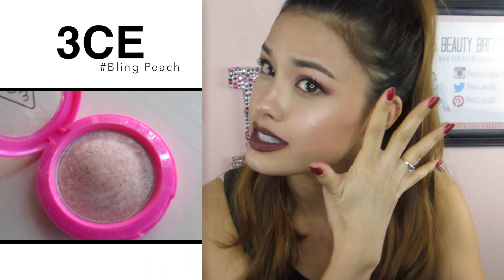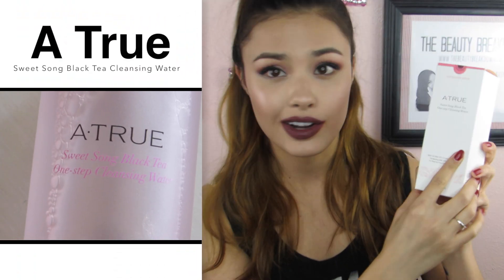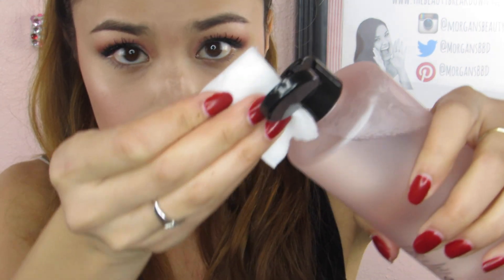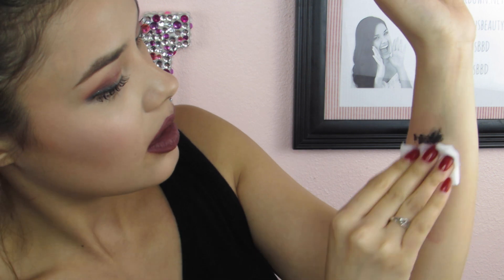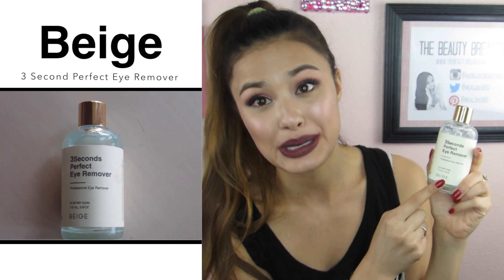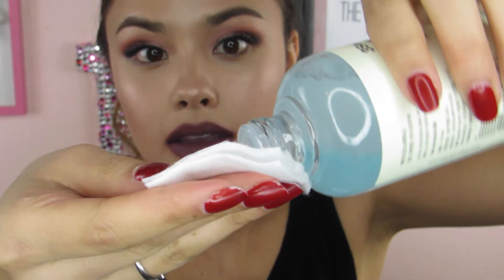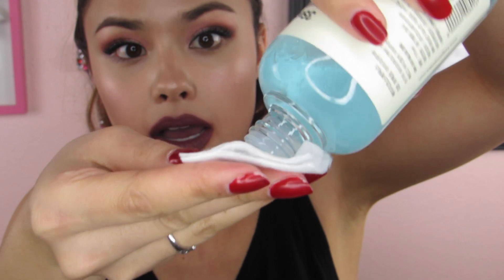Mini Korean Beauty Haul! A True, 3CE, and Beige Makeup and Skincare Review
Did a little mini haul and I wanted to share with you guys what I got and how they've been working for me!

My KICHO Review (as I mentioned in the video!)

Products Mentioned:
-A True Black Tea All Day Long Sun Cream
-A True Sweet Song Black Tea One-Step Cleansing Water
-3CE Marble Highlighter in Bling Peach
-Biege 3 Seconds Perfect Eye Remover

On my lips: Colourpop Ultra Matte Lip in "Chilly Chili"

I haven't done a haul and in a while and I figured I do a small one to try out some new products and brands! Since it was so small, I thought it would be nice for you guys to see how they work and give you a mini review. Hope I introduced you to another website that offers Korean Beauty!!

xoxo,
Morgan